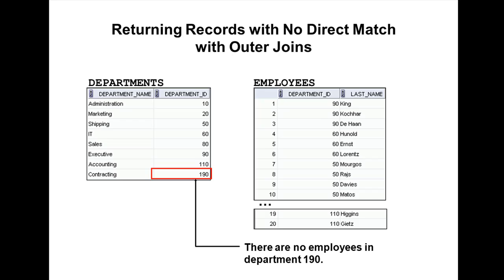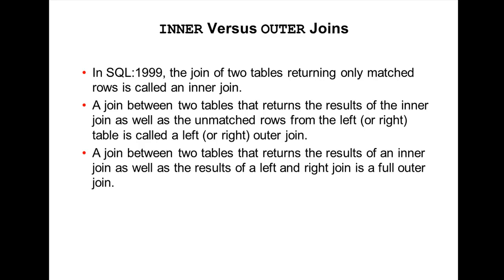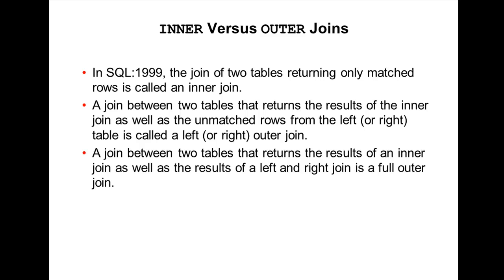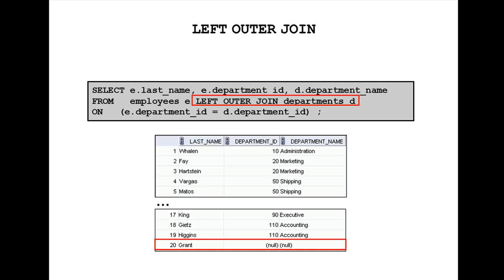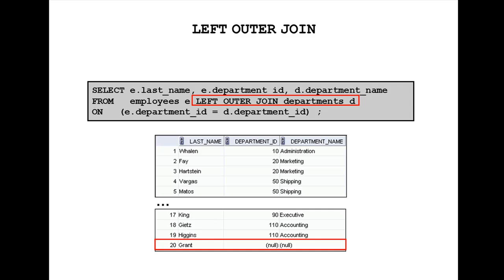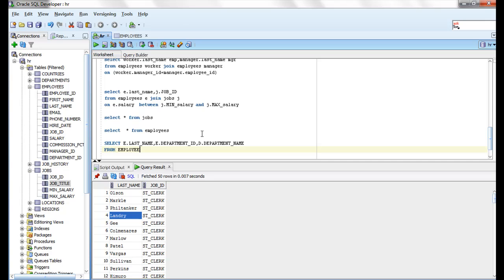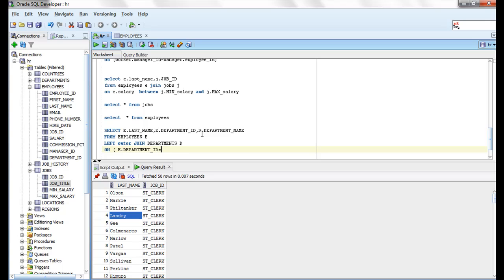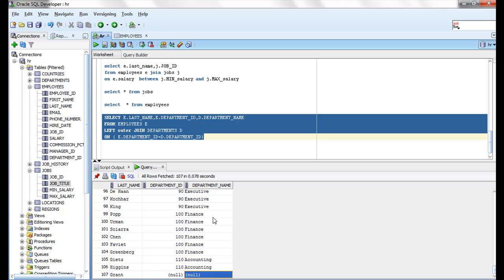Oracle SQL Video Tutorials 36 - LEFT OUTER Joins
Oracle SQL Video Tutorials 36 - LEFT OUTER Joins explained.In This Oracle SQL Tutorial for Beginners, I have explained basics of SQL.These examples work on Oracle 10g and Oracle 11g database. These helps youto understand Oracle Joins and helps beginners. Iam going to add more tutorials on Oracle DBA, Oracle RAC and Oracle PL/SQL.All Oracle sql tutorial with  examples are executed on Oracle 11g using Oracle SQL Developer.